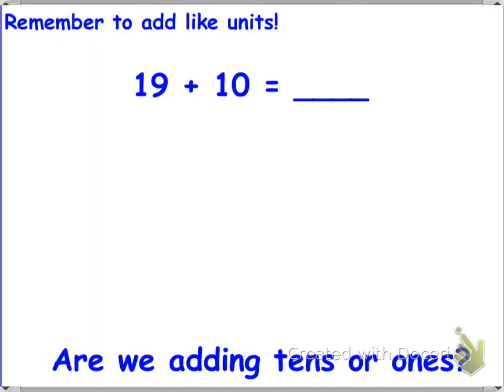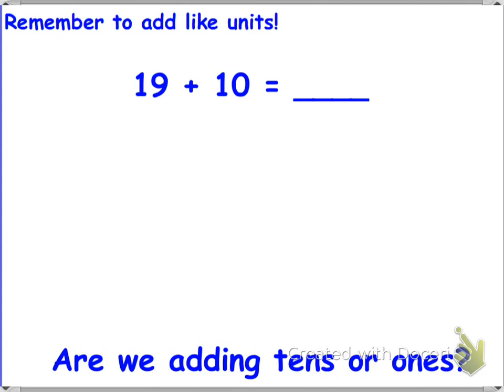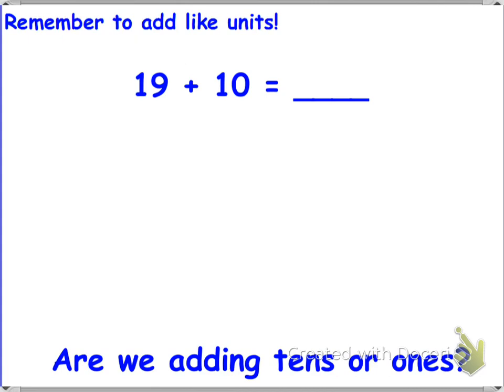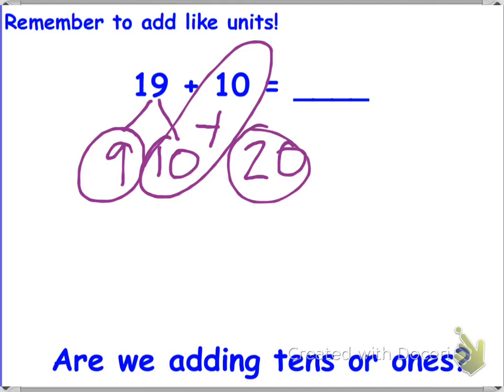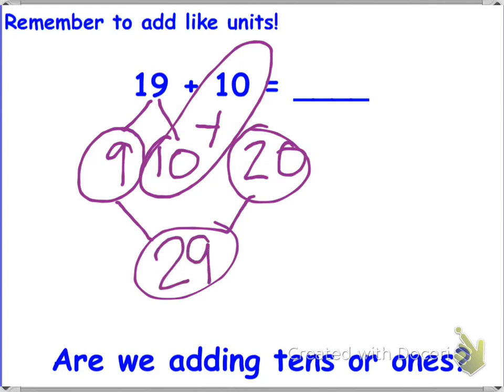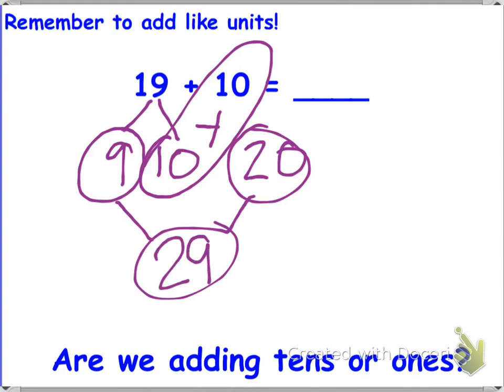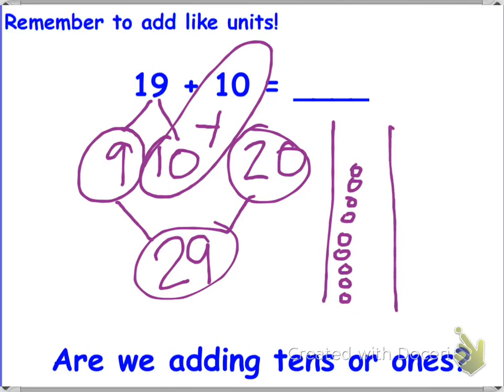Grade 1 Module 4 Lesson 16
This video shows how to add tens and tens or ones and ones using Eureka Math.